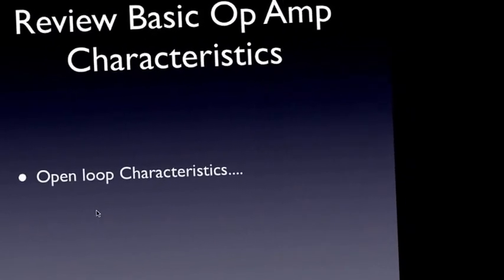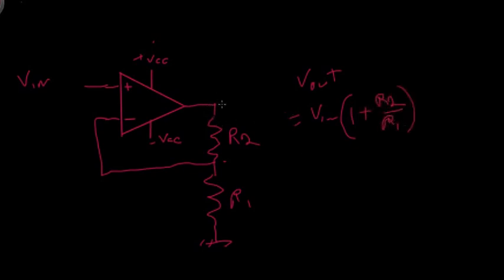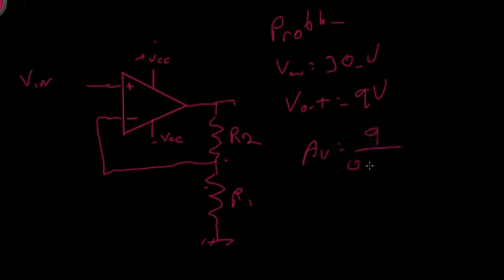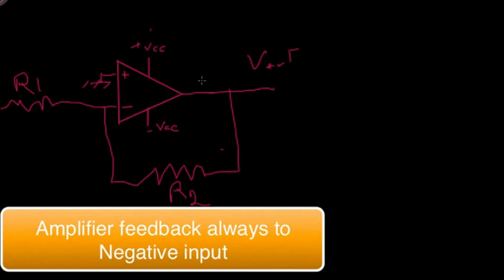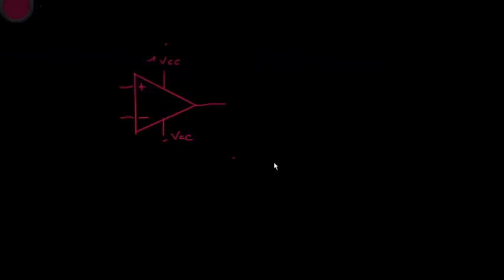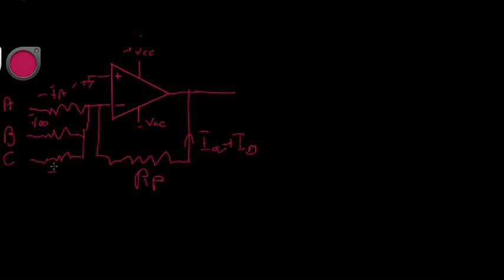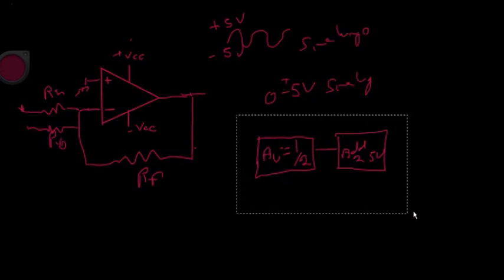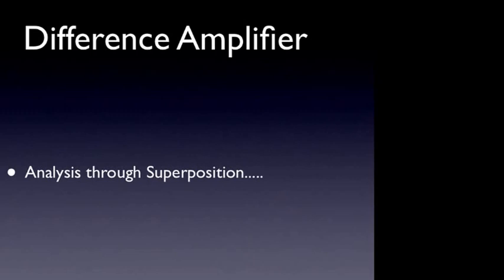op amp drill one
Video one of a series of Operational Amplifer Design Explanations.